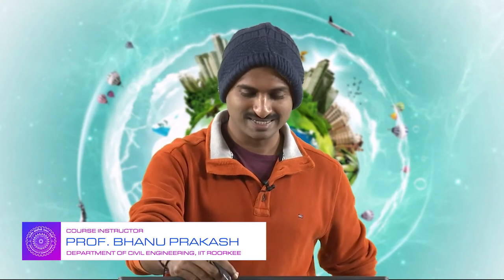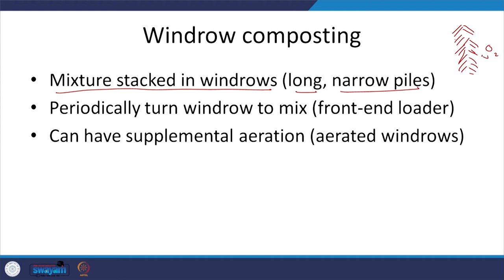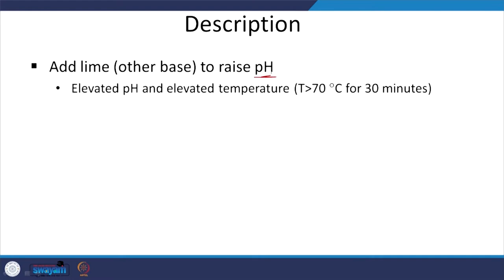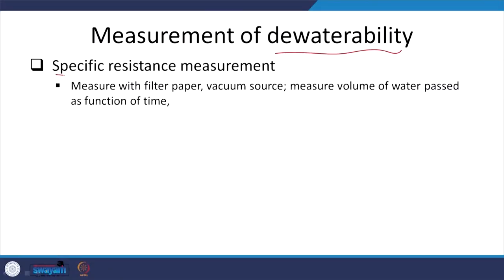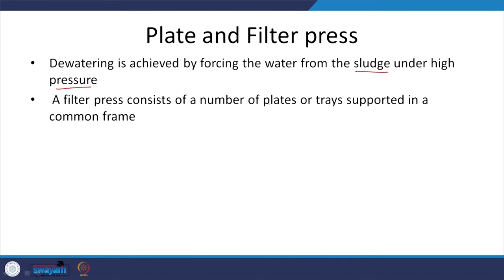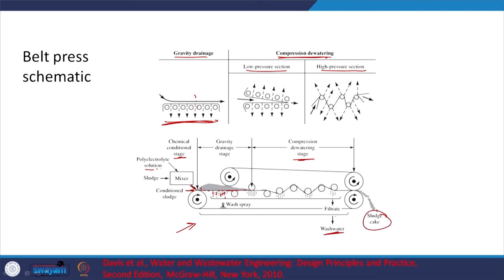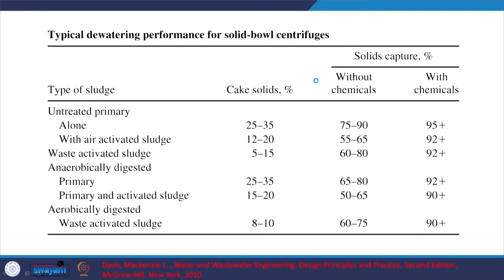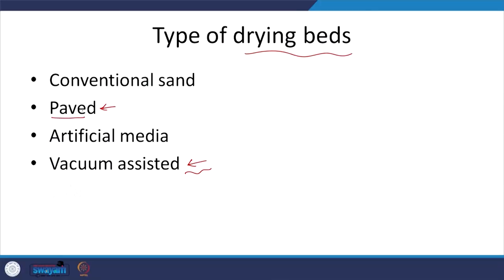Lecture 60: Conditioning, Dewatering and Disposal of Sludge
Topics discussed:
1. Aerated static pile
2. Windrow composting
3. Lime (alkaline) stabilization
4. Conditioning of sludge
5. Dewatering of sludge
6. Drying of sludge
7. Disposal of sludge